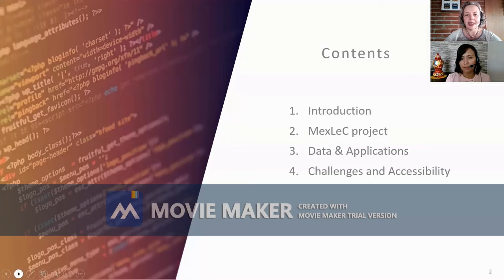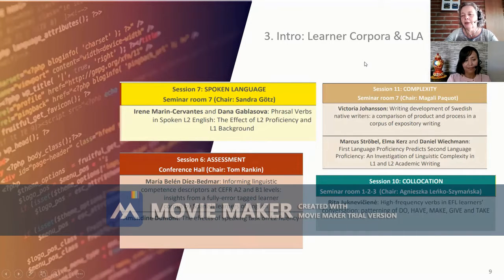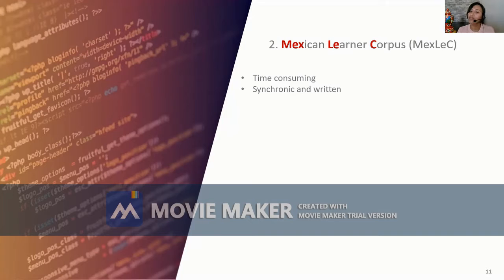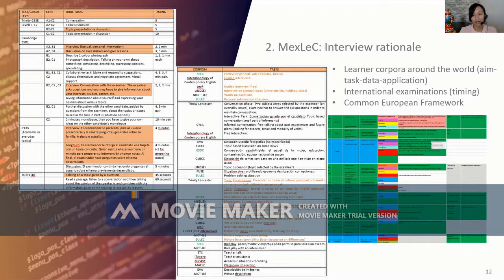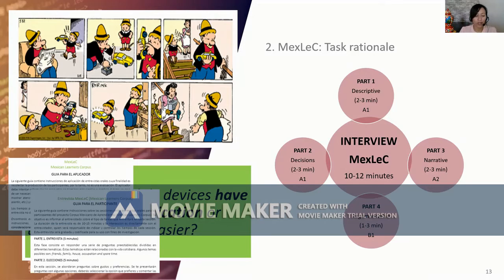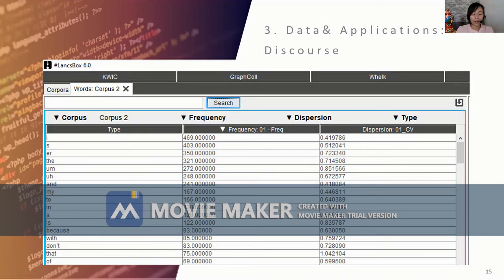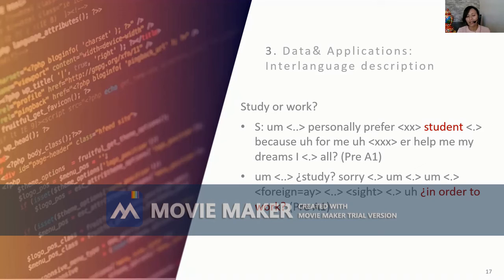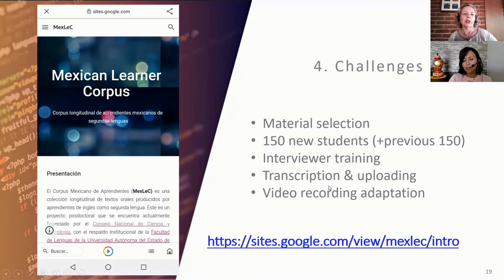MexLeC Mexican Learner Corpus Challenges and Applications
Primera etapa de construcción del corpus MexLeC (Mexican Learner Corpus) en la Facultad de Lenguas de la UAEMex. Proyecto posdoctoral financiado por el CONACYT.